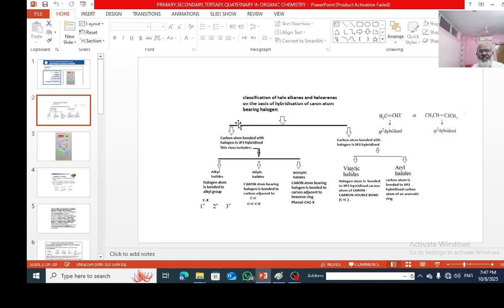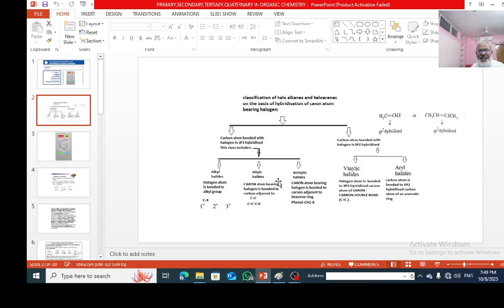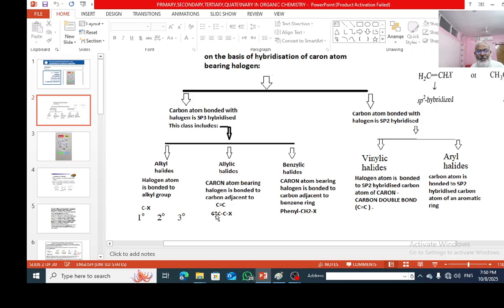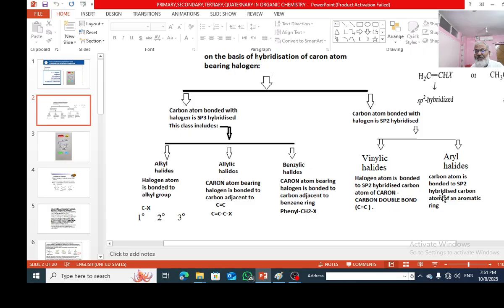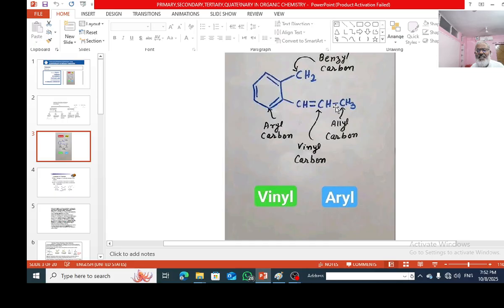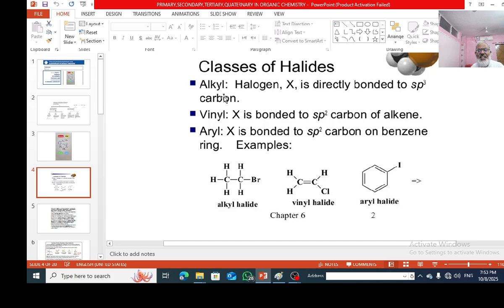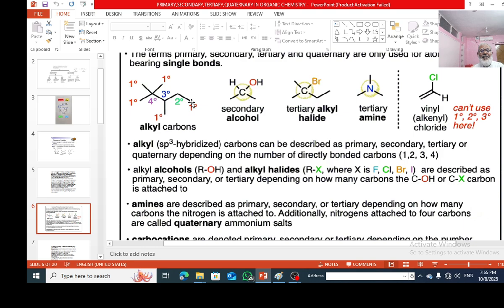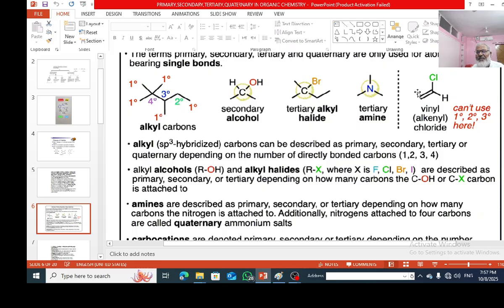CHEMISTRY CLASS XII#HALO AKANE AND HALO ALKENE COMMON NAMES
VINYLIC, ALLYLIC, BEZYLIC & ARYLIC , PRIMARY, SECODARY, TERTIARY AND QUATERNARY CARBON